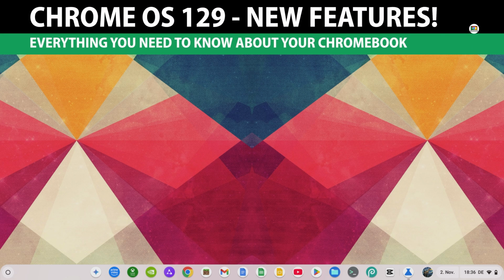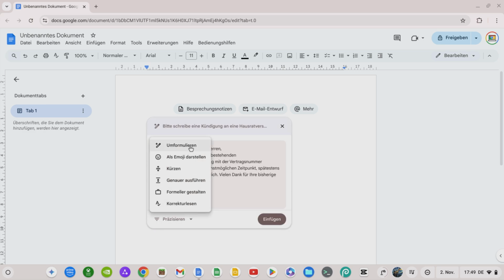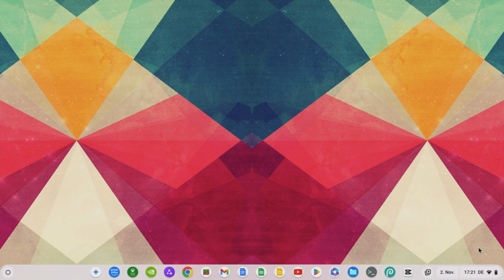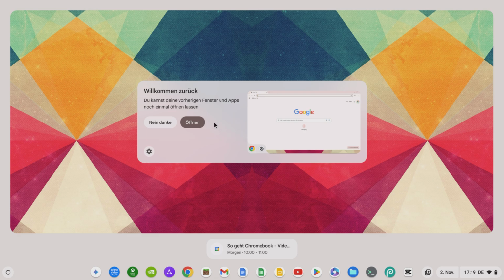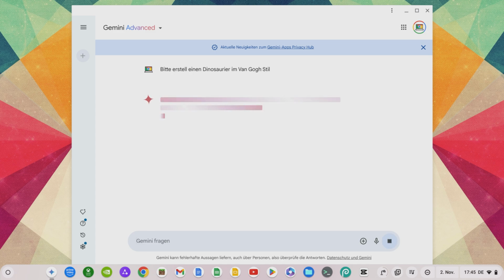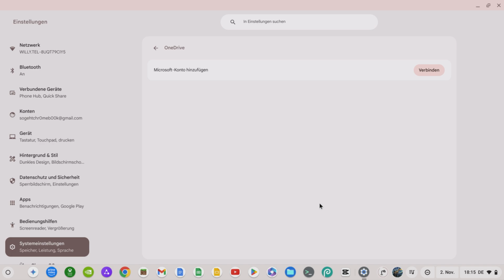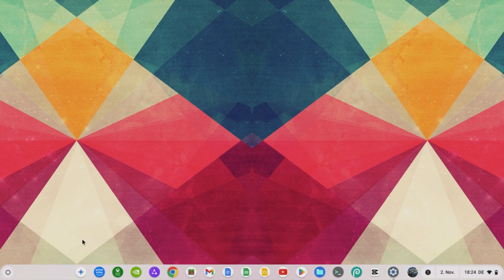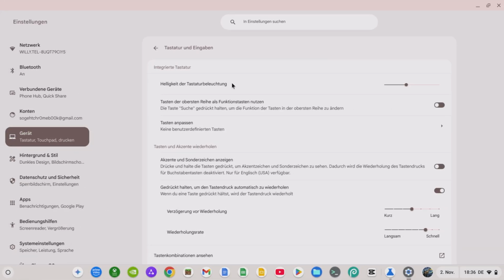Great NEW FEATURES for your Chromebook! (Chrome OS 129)